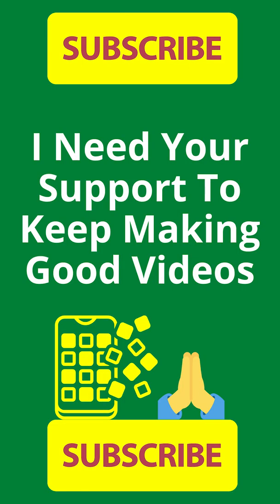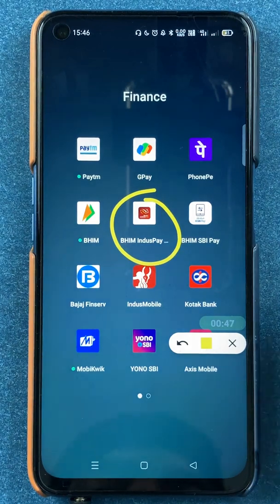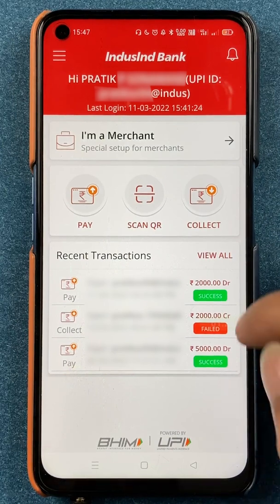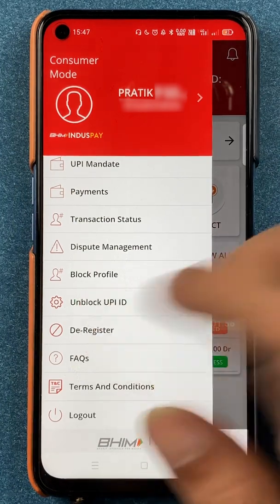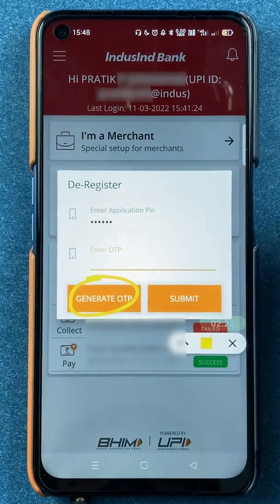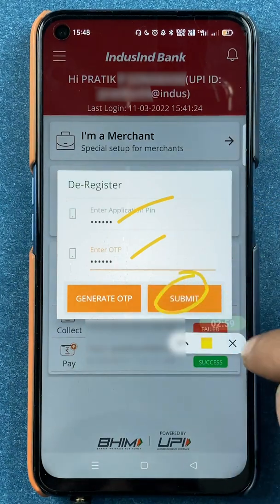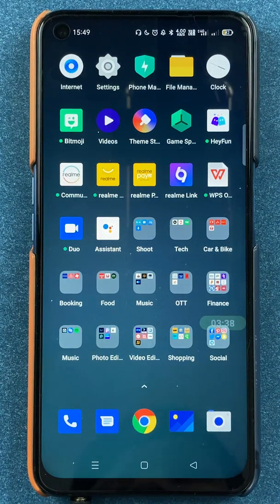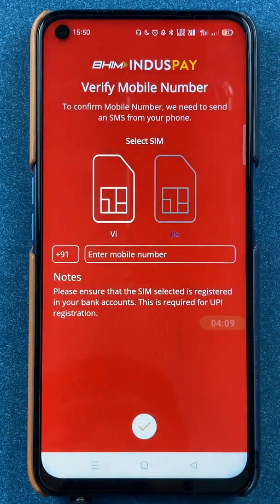How to De-register Account in BHIM Induspay App | Delete IndusInd Pay App Account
How to de-register an account in BHIM IndusInd pay app? Deleting your account or de-registering your account in the BHIM IndusPay app will remove all your settings, UPI addresses, and other details you added to the app. Let's see how to do that. How to de-register account on IndusInd pay.